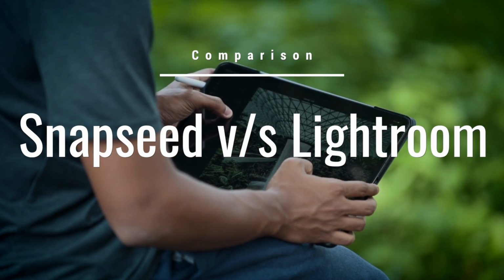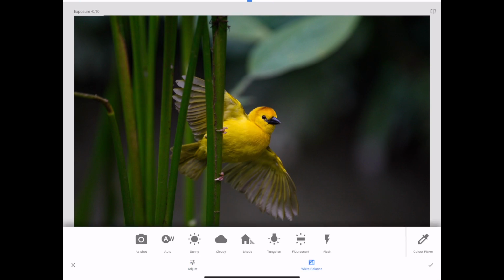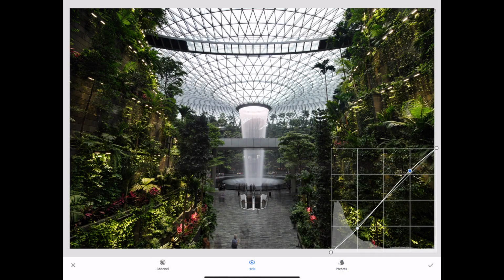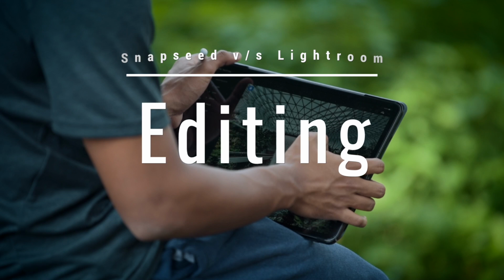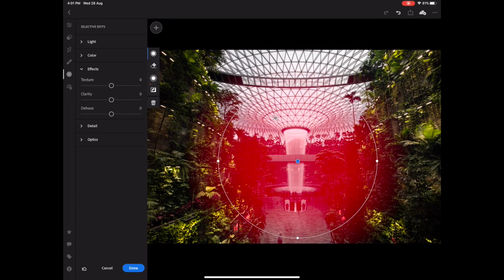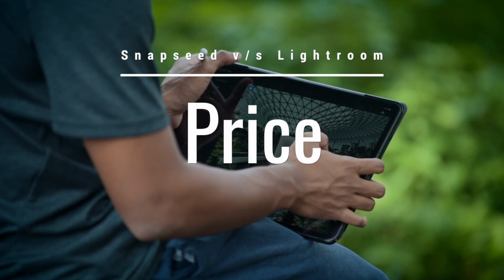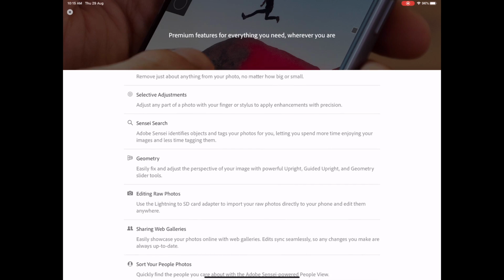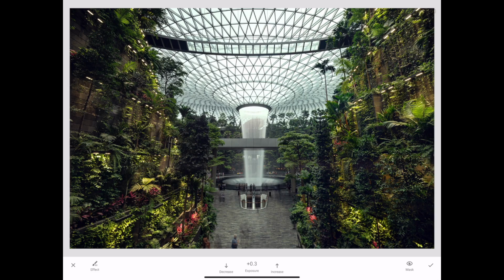Snapseed vs Lightroom | What should you use?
Snapseed and Lightroom are great editing applications for Mobile Phones and Tablets. In this video 'Snapseed vs Lightroom', I compare these two applications side by side.

Gears I use:
My Main Camera
My Vlogging Camera
My Vlogging Lens
My Canon 50mm Prime Lens